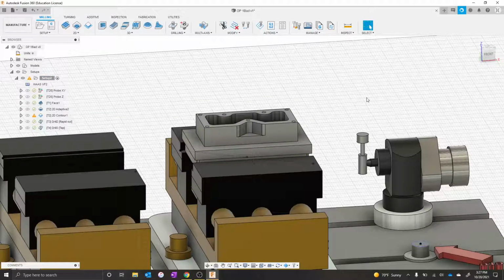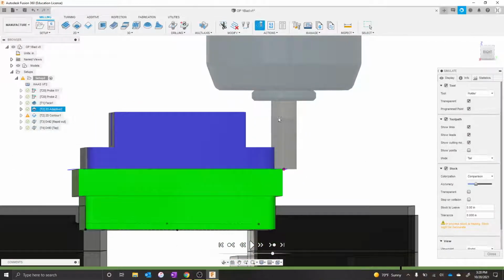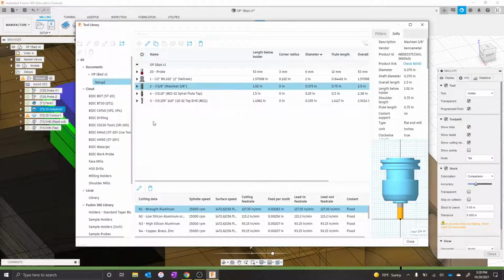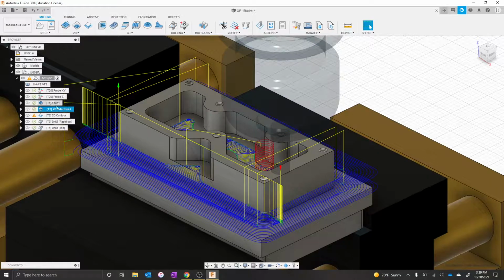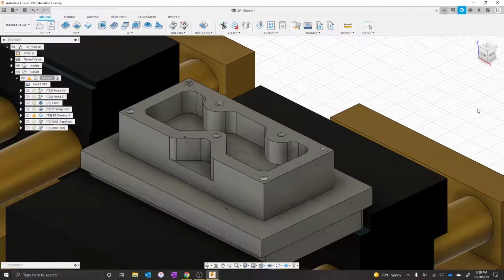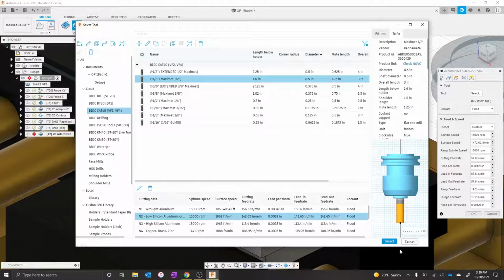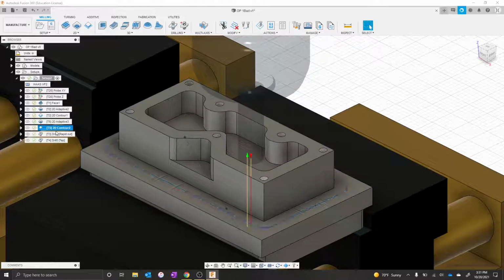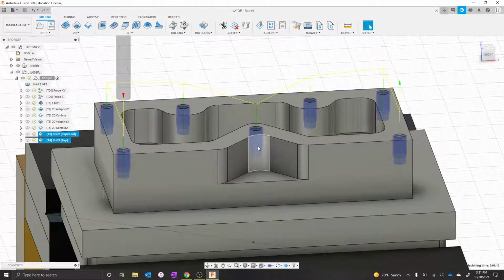Mill CAM 3b: Tooling Considerations